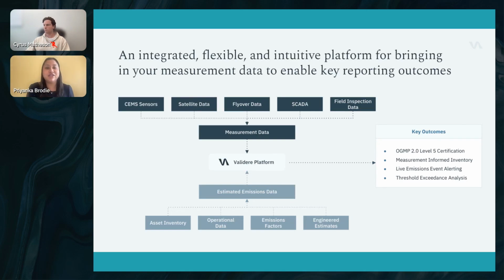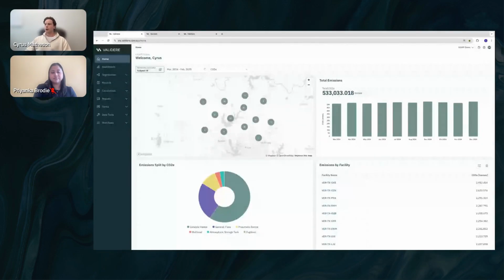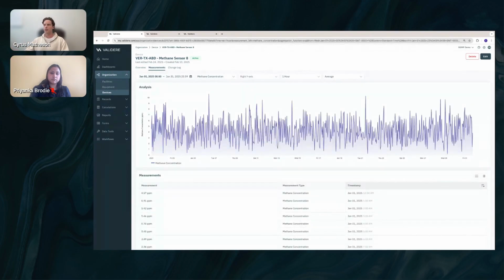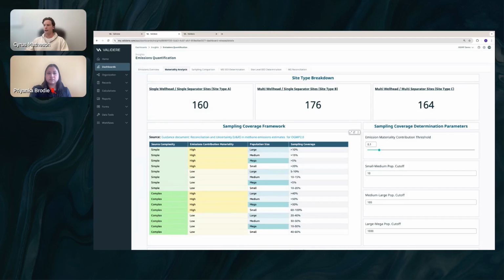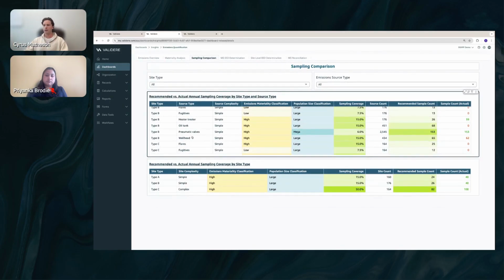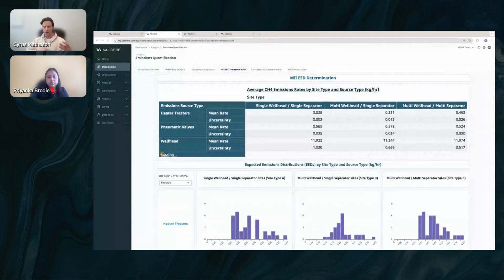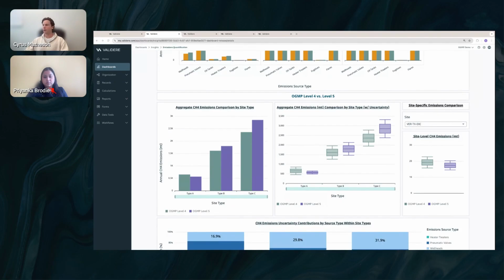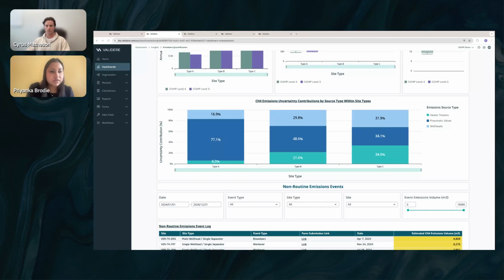Turn Emissions Measurement Data Into Action | Validere Webinar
Learn how energy operators can turn emissions measurement data into useful insights and action across their emissions programs.

**Originally presented: February 27, 2025**

In this Validere webinar, we explore how teams can bring together emissions measurement data from different technologies and sources, connect it with operational context, and use it to better understand and respond to emissions events.

Topics include:

• Bringing emissions measurement data from multiple sources into one place
• Connecting measurement data with operational and asset context
• Identifying and analyzing emissions events
• Supporting field response and corrective action workflows
• Using measurement data to strengthen emissions analysis and decision-making

**Learn more about Validere**

This webinar reflects information, technologies, and industry considerations as of its original presentation date.